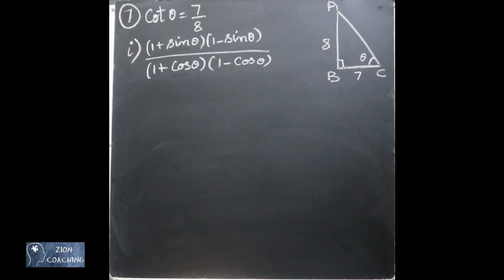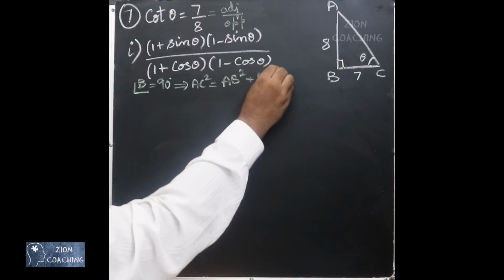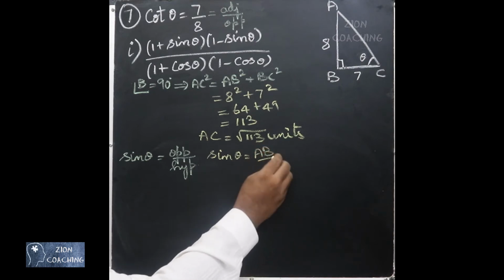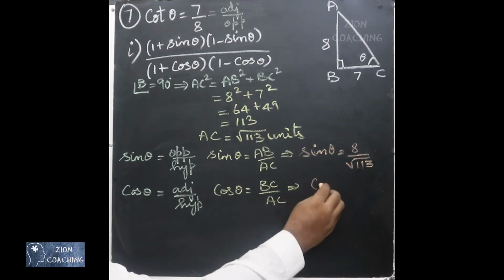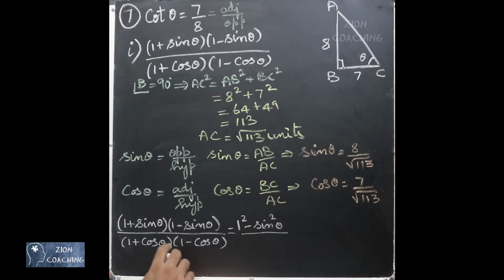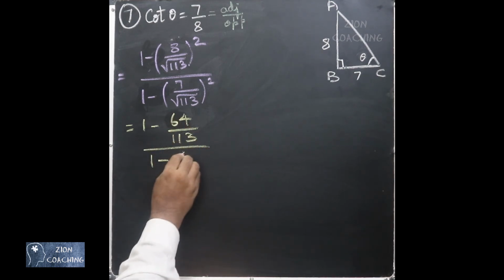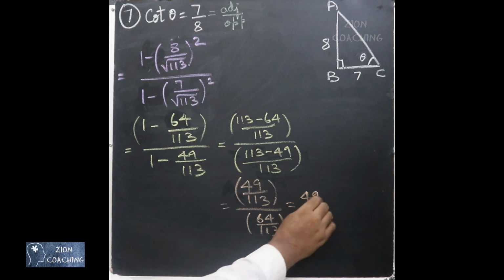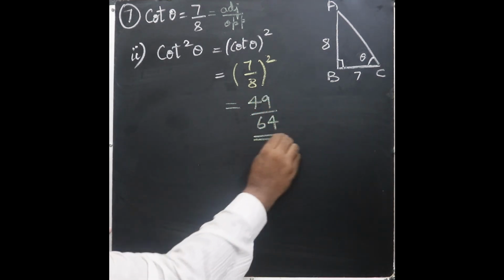Introduction to Trigonometry Exercise 8.1 (Q.7) | CBSE Class X